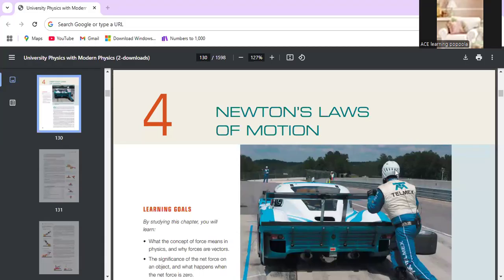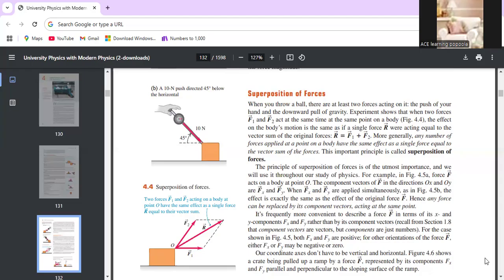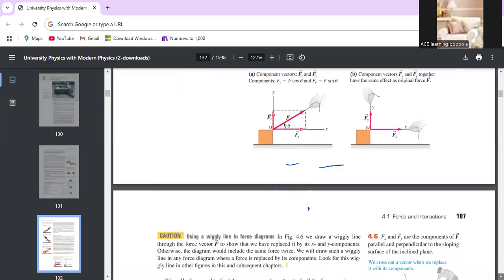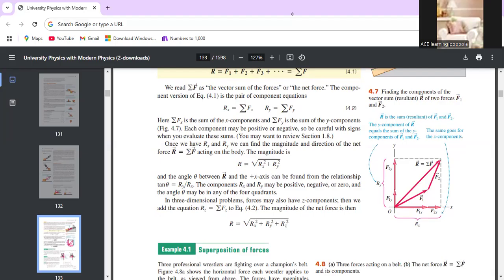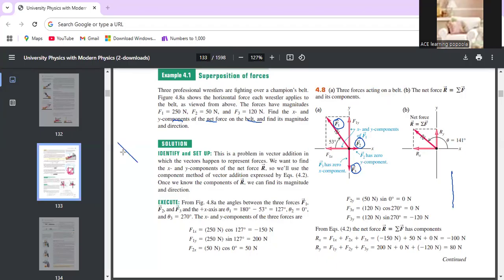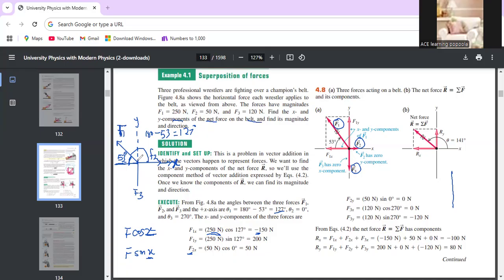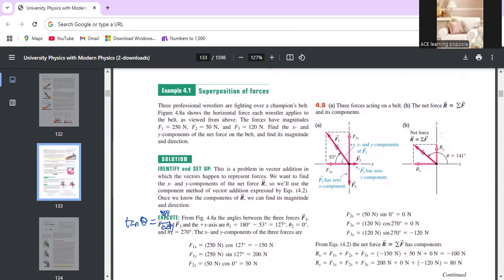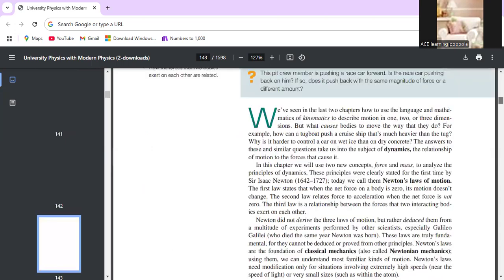Resolution of Vectors (forces) video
Resolving vectors (two or more) into one vector, based on the principle of Superposition of vectors. undergraduate, a-level physics.